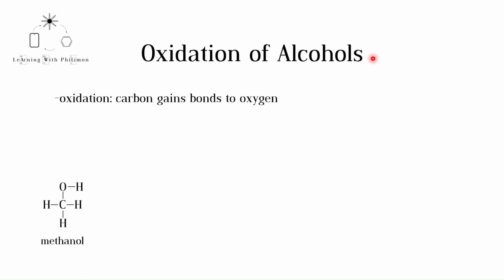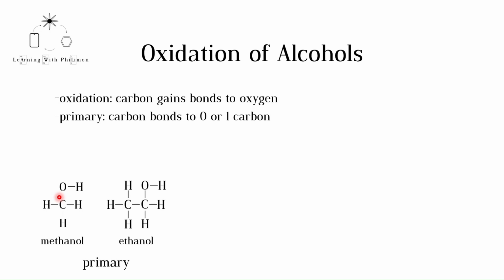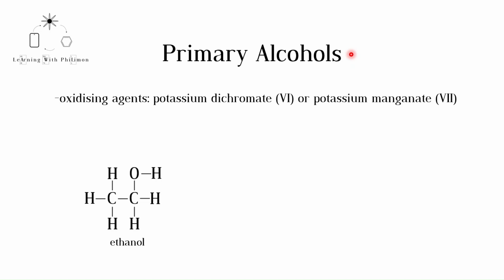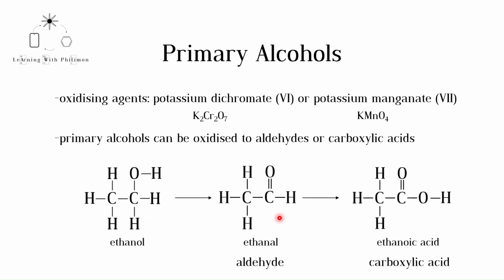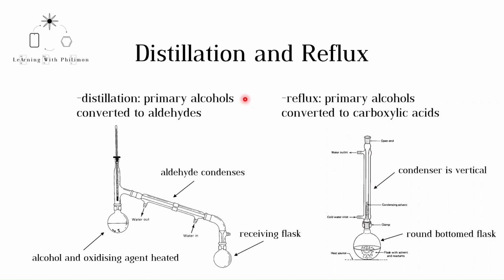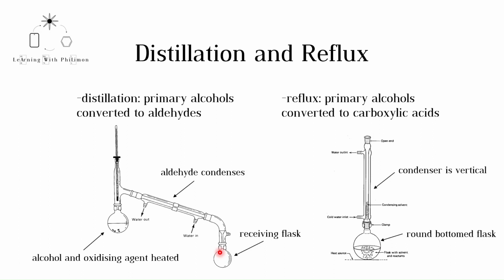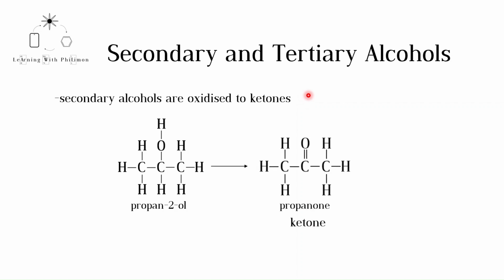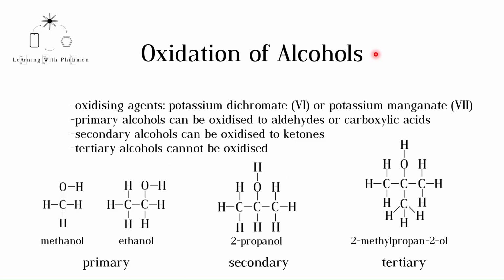Oxidation of Alcohols (IB SL and A level Chemistry)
In this video we will be looking at the oxidation of alcohols.